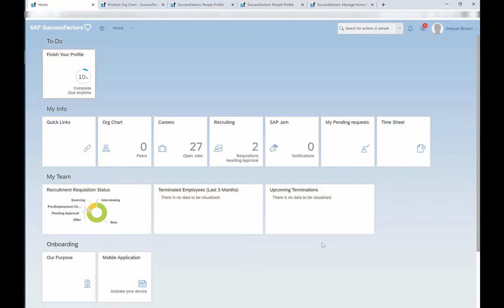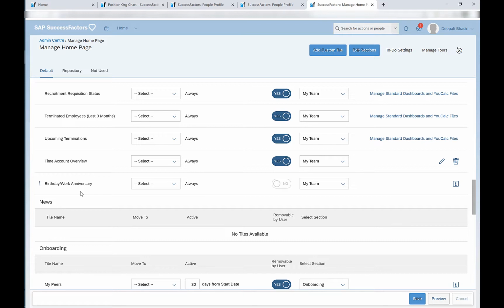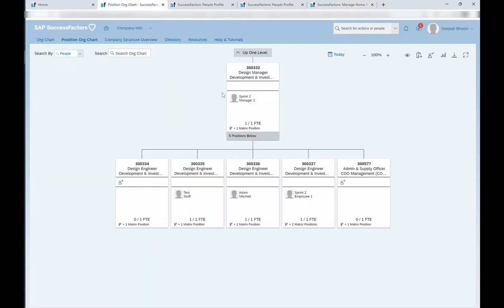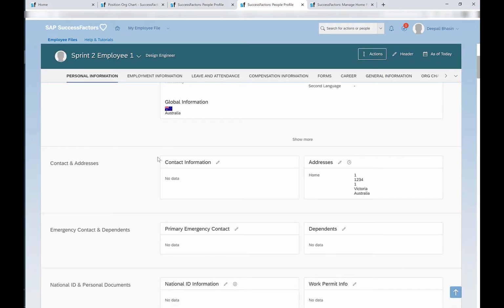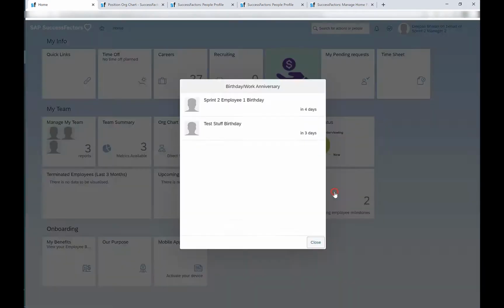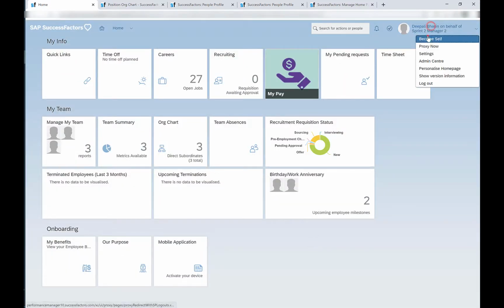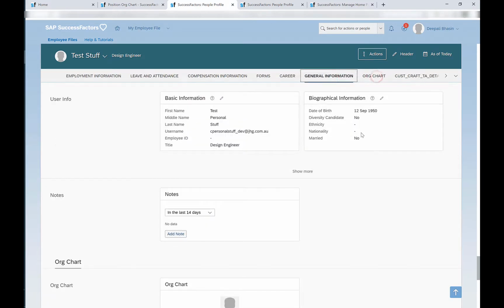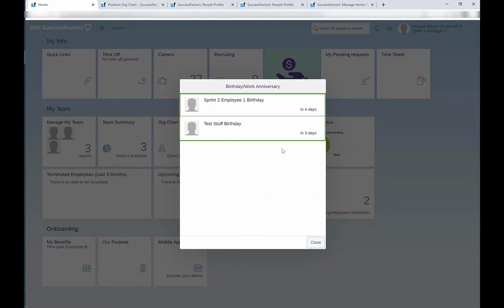Birthday And Anniversary Tile - SAP SuccessFactors Employee Central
Birthday And Anniversary Tile

The Birthday and Work Anniversary tile can be accessed from the “Manage Home Page”.

The tile is available only for the managers. It is available under the My Team section of the Home Page by default only if the birthday of the direct report  and matrix report is within next 5 days.

The text that gets displayed on the tile appears as below:
• Birthday Today
• Work Anniversary in 3 days.

The text on the tile shows up to appear 5 days prior to the actual date. This is hard coded to appear 5 days before and cannot be controlled. If the birthday or anniversary is before or after 5 days, there will not be any text available on the tile. This means that the manager should check once in 5 days for the upcoming birthdays and anniversary of his team.

If the photo of the direct report and the matrix report is maintained in the profile it appears on the tile. The full name of the employee gets display on hovering over the tile.

A default photo along with the name on top of the tile is displayed if the photo is not maintained for the employee. The tile can be removed from the home page from
Manage Home Page - Birthday/Work Anniversary - Move To - Not Used.
Birthday and Work Anniversary are activated together and are shown on the tile. It is not possible to show or have only birthdays or only the work anniversary on the tile. Both are always shown together.
The Birthday or Anniversary will appear on the tile only if the user has Live Profile Personal Information in the system.
There are cases when the People Profile is not synced with the Employee Profile, in such cases the birthday or anniversary will not be pulled on the tile. The sync job should be running successfully for the data to show on the profile.
Sometimes when the data does not appear if the birthdays or anniversaries are not maintained for the employee.
Follow the below steps to check if the data is maintained:
1. Go to Admin Centre
2. Search for Export Extended User Information
3. Navigate to the user whose data is not appearing.
4. Check the column "dateOfBirth"
If the birthday or anniversary is not maintained, this can be maintained by the following steps:
1. Admin Centre
2. Import Extended User Information